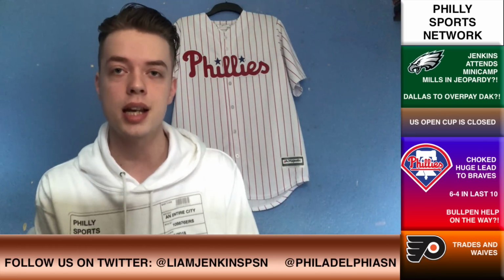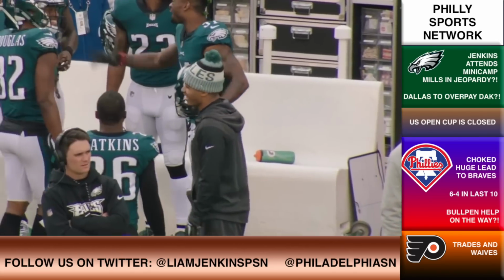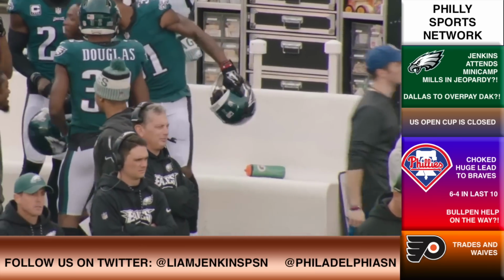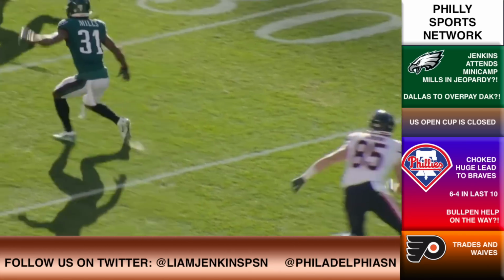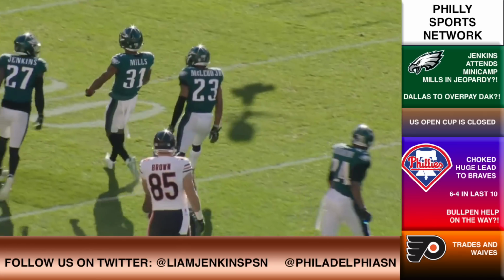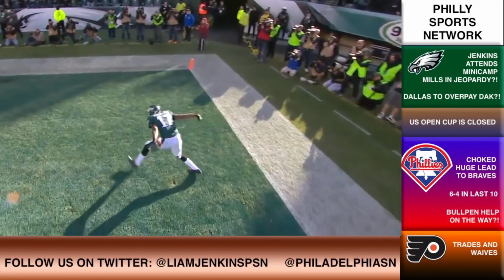JALEN MILLS ON EAGLES ROSTER BUBBLE & PHILLIES NEED HELP | T.W.I.P.S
Liam Jenkins breaks down everything you need to know from the last week of headlines in the world of Philadelphia Sports.